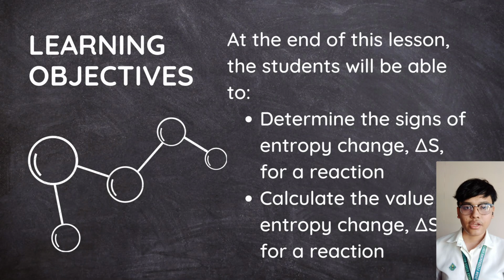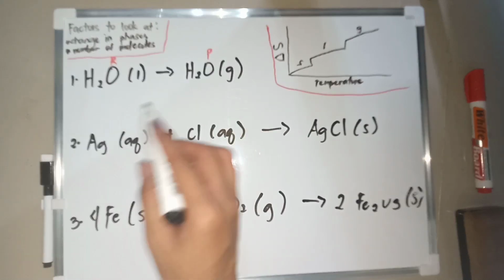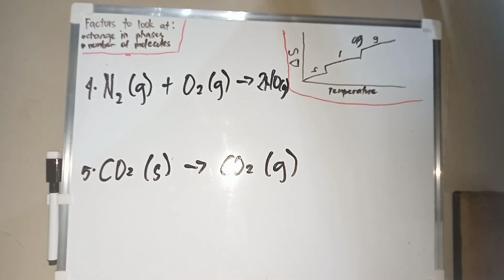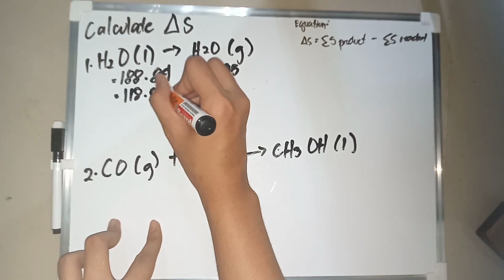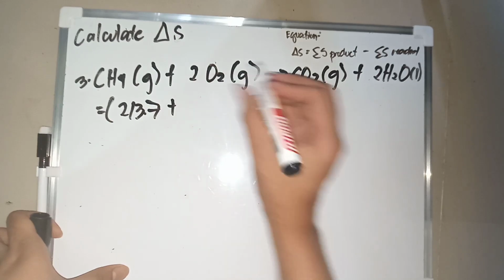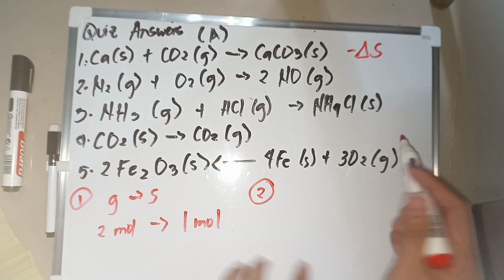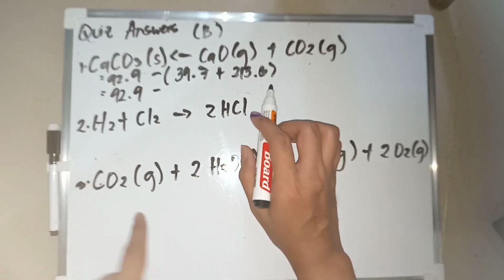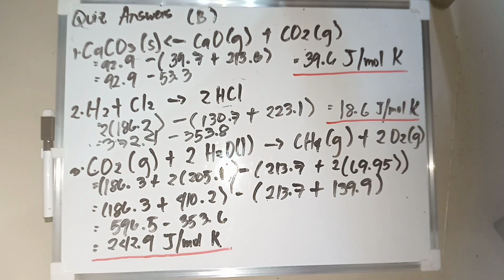Demo Teaching - Video Lesson - Entropy Change